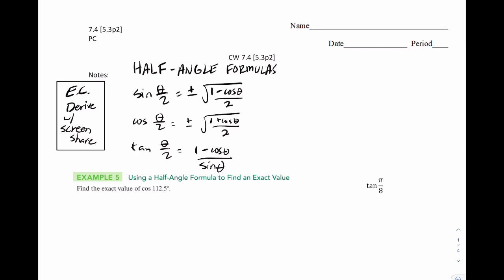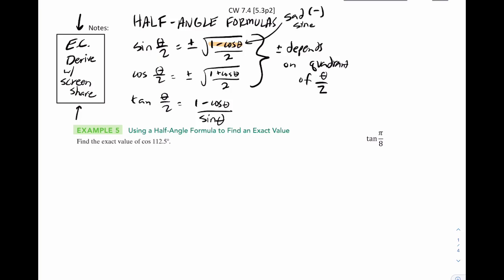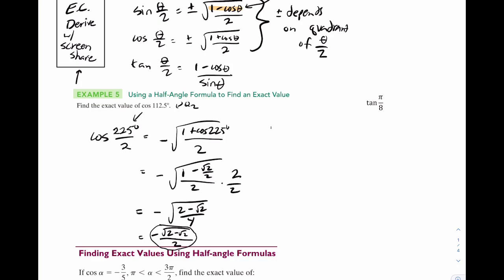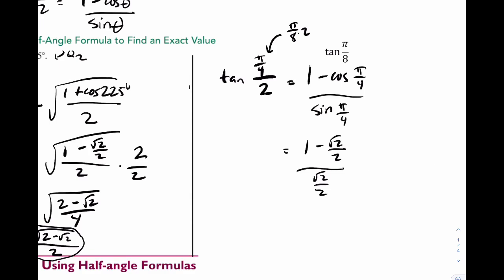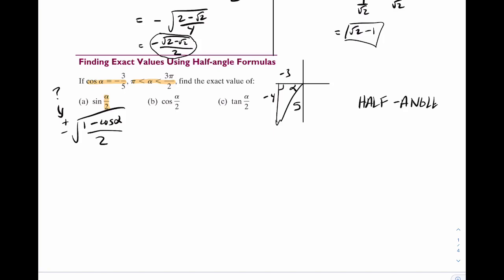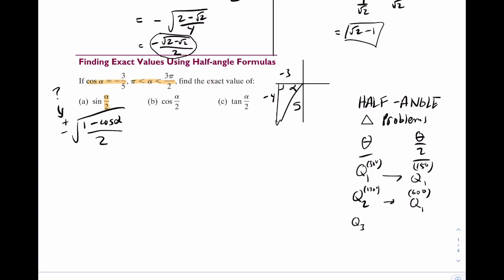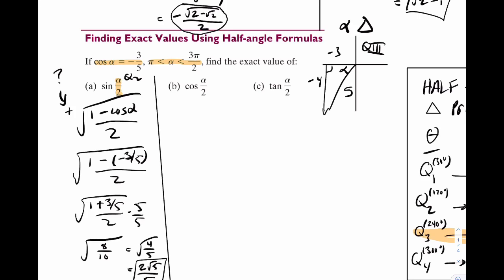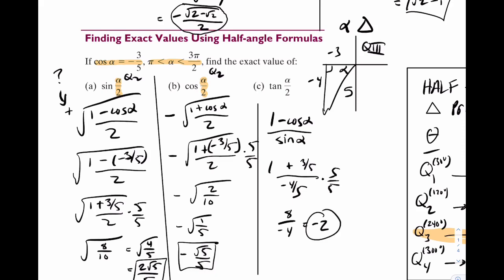PC CW 7.4 [5.3p2]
Part 2 of 2: Half Angle Formulas